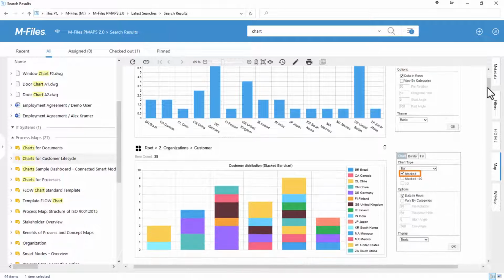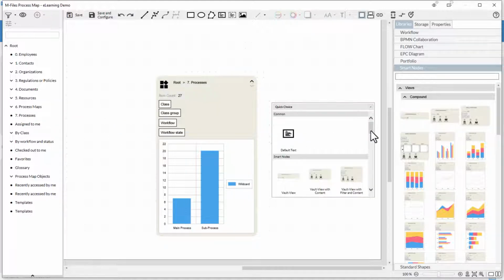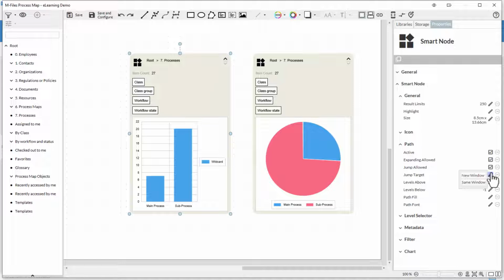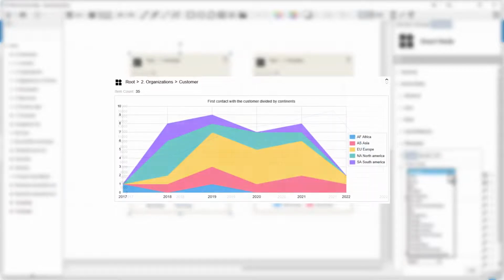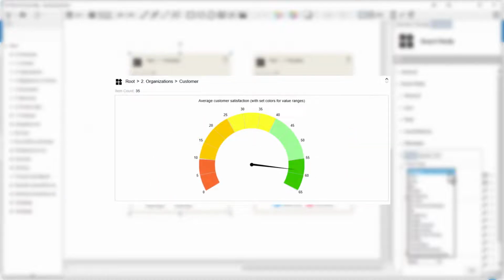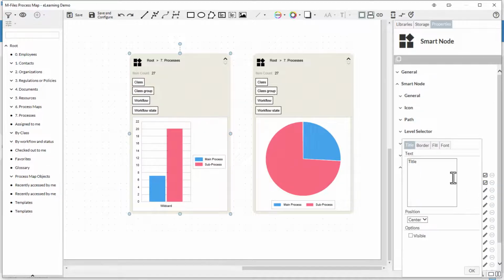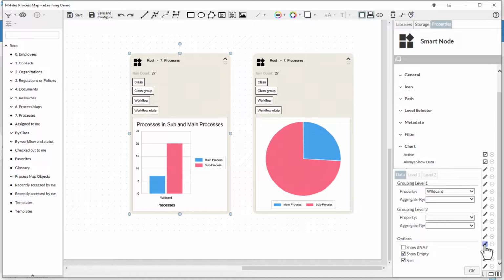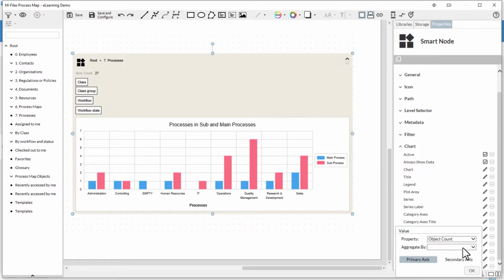Workload Charts | M-Files Process Maps 2.0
Create powerful dashboards and custom menues based on Smart Nodes.